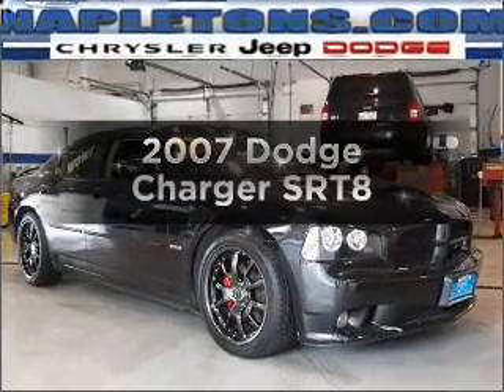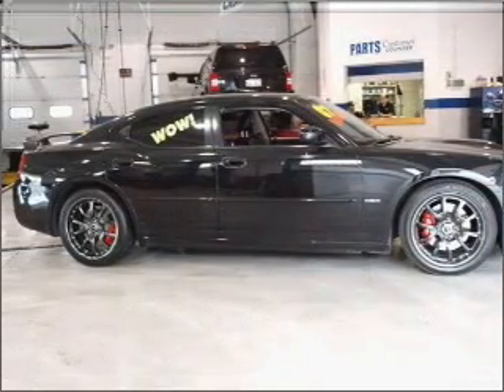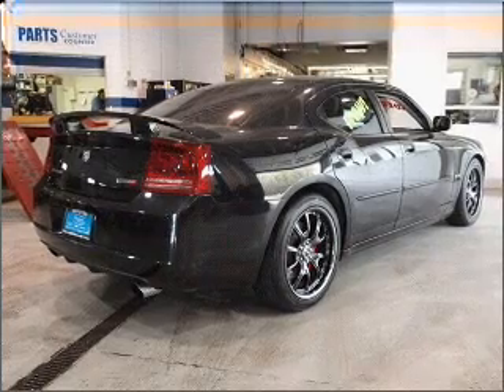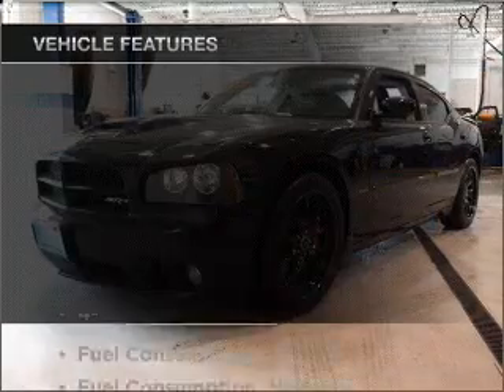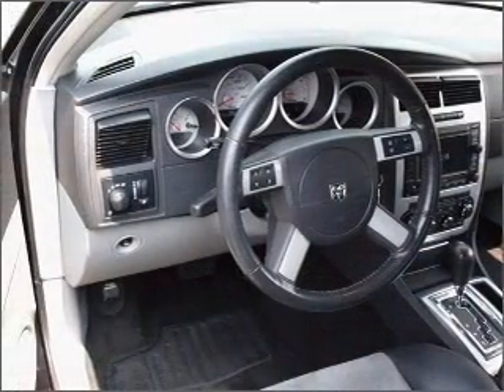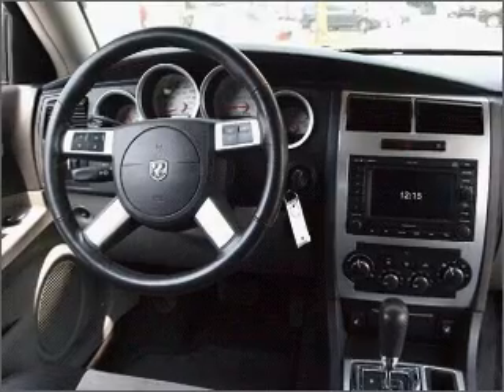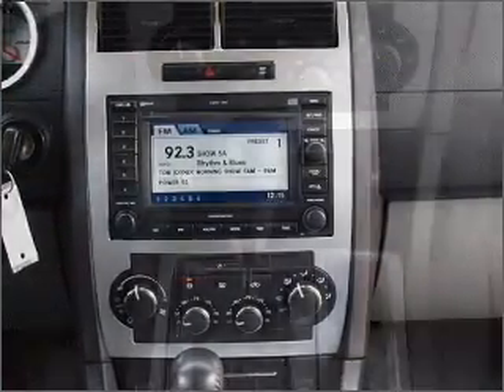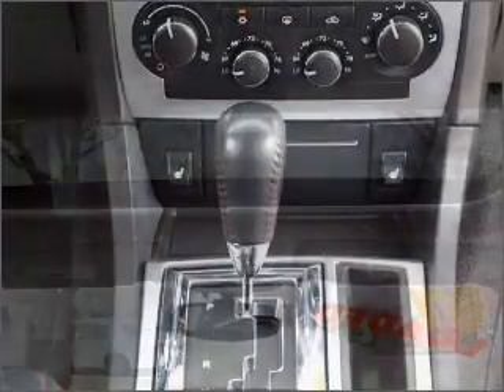2007 Dodge Charger - CHICAGO IL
Year: 2007
Make: Dodge
Model: Charger
Trim: SRT8
Engine: 6.1 liter 8 cylinder 16 valve
Transmission: 5-Speed Automatic
Color: Brilliant Black Crystal Pearl
Mileage: 41274
Address:
5950 NORTH WESTERN AVE